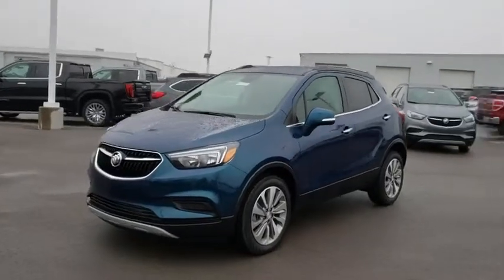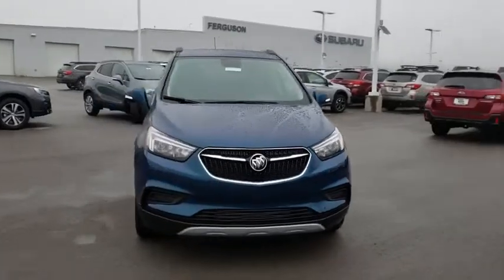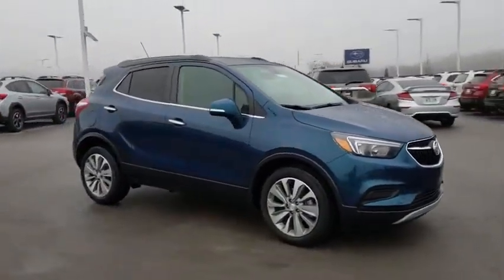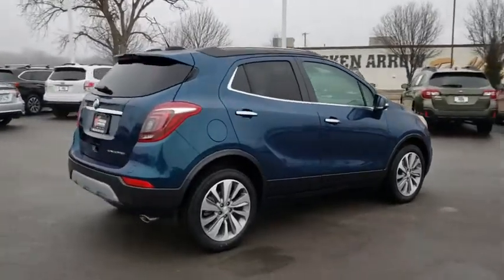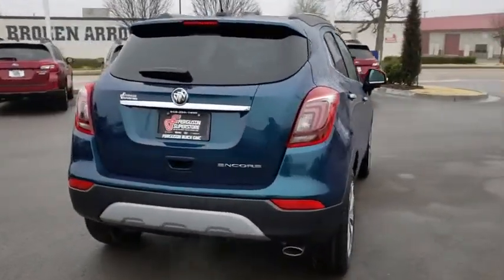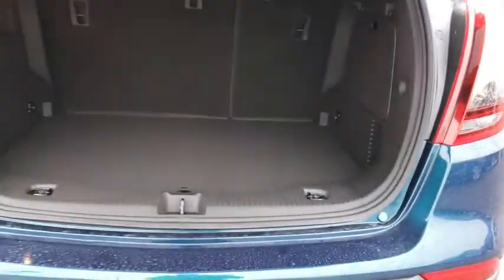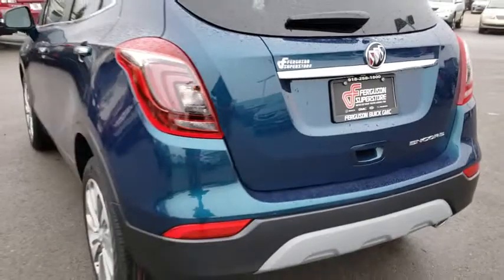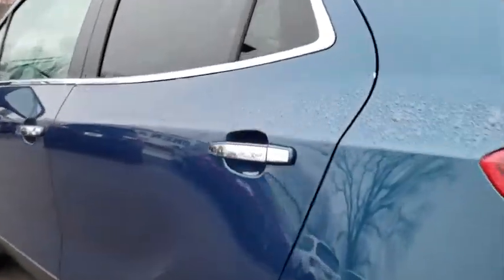2019 Buick Encore Tulsa, Broken Arrow, Owasso, Bixby, Green Country, OK B90178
2019 Buick Encore

Ferguson Superstore
1601 N Elm Place

NUMBER 1 RATED BUICK DEALER IN CUSTOMER SATISFACTION FOR SEVERAL REASONS, #1- OUR PRICING IS ALWAYS UPFRONT AND SIMPLE, #2 LARGEST SELECTION IN OKLAHOMA, #3 WE TAKE CARE OF YOU AFTER THE SALE.2019 Buick Encore PreferredFactory MSRP: $26,390 $8,983 off MSRP! Priced below KBB Fair Purchase Price!25/30 City/Highway MPGPRICING INCLUDES FERGUSON DISCOUNT AND ALL NATIONAL AND REGIONAL INCENTIVES! #1 VOLUME GMC DEALER IN OKLAHOMA! You pay the price listed plus a $379 documentation fee, less any extra incentives if available and/or applicable. Please call to check on availability. NO BROKERS OR DEALERS, PLEASE. $4,222 - Exp. 04/01/2019 $2,000 - Exp. 04/01/2019